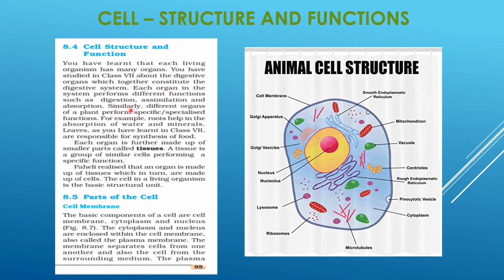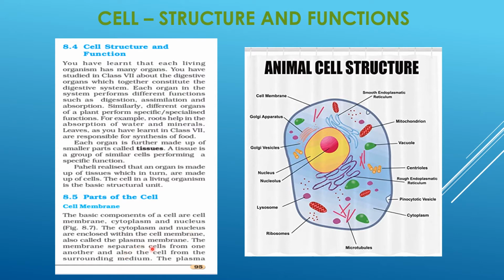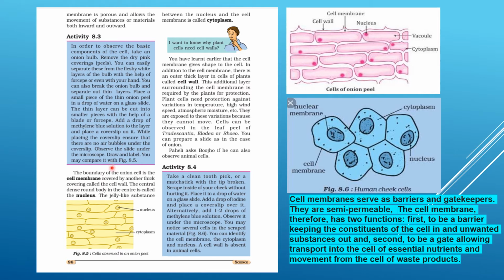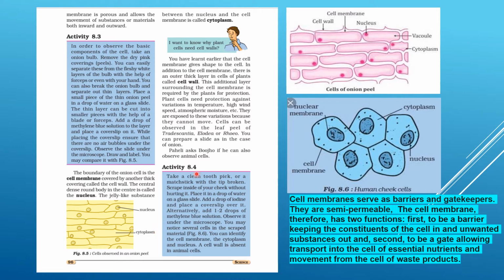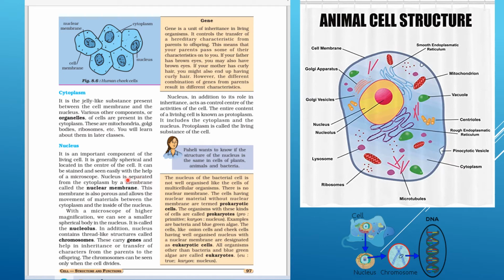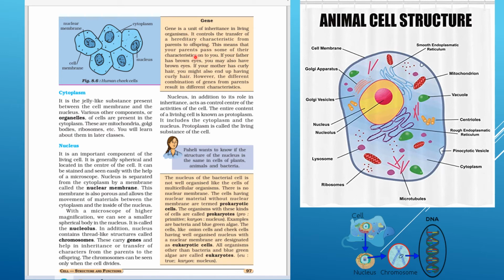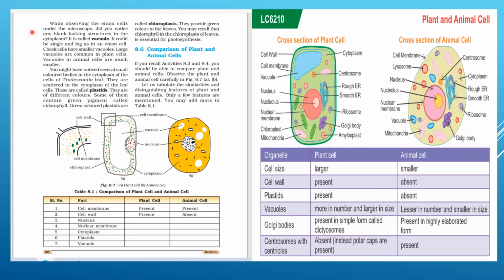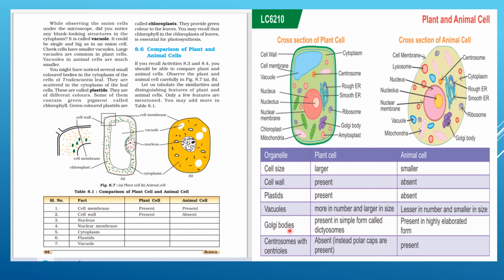Class 8/ chapter 8/ cell: structure and function /part 2